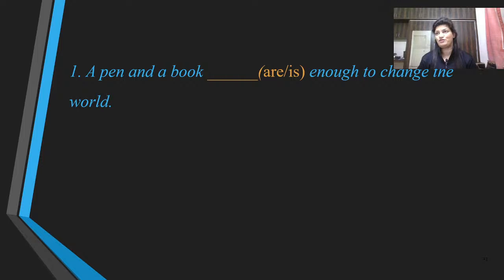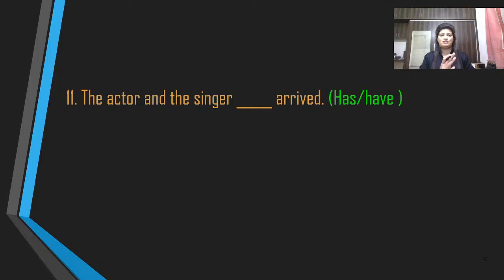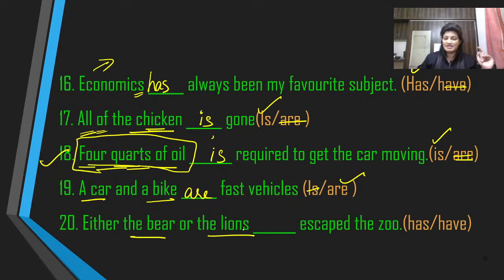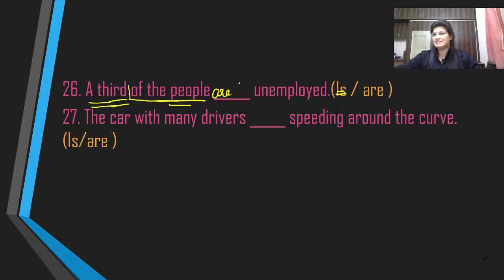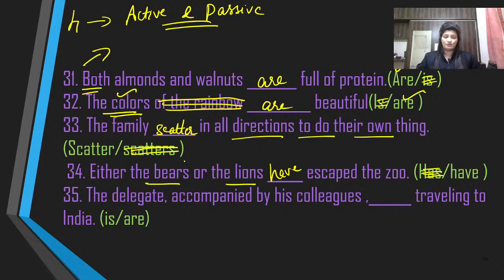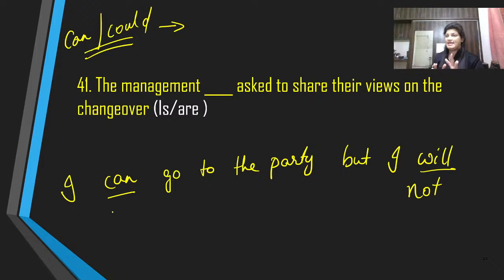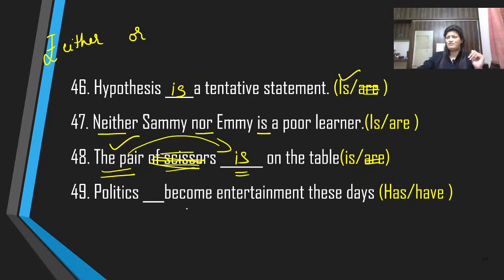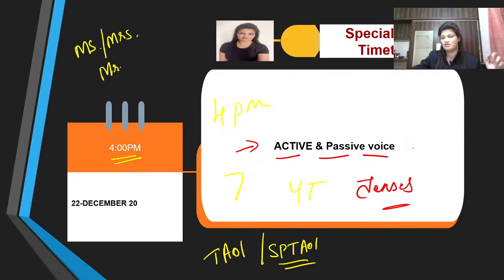The Grammar Series | Subject Verb Concord | Part - 2 | CBSE 9th | Tasneem Ahmed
In today's lecture, we’ll cover the “The Grammar Series” of Class 9 English. Tasneem Ahmed will help you understand this topic and the preparation strategy for English, resulting in fast-forwarding your preparation for 10th CBSE Board Exams.

Unacademy Subscription Benefits:
1. Learn from your favourite teacher
2. Dedicated DOUBT sessions
3. One Subscription, Unlimited Access
4. Real-time interaction with Teachers
5. You can ask doubts in the live class
6. Limited students
7. Download the videos & watch offline